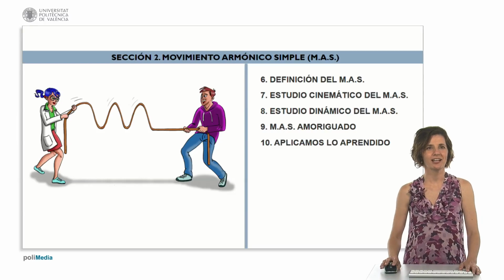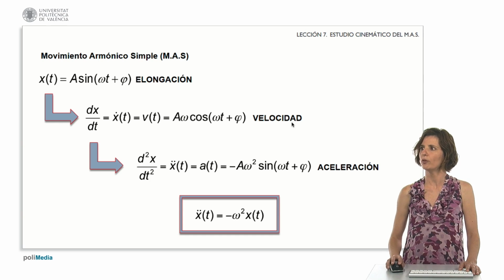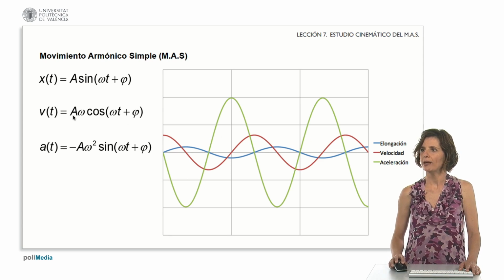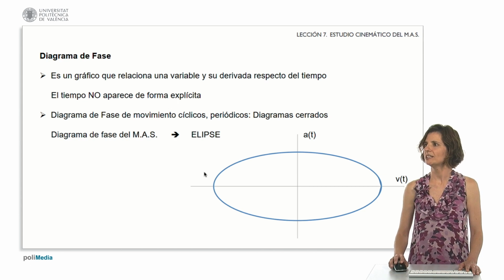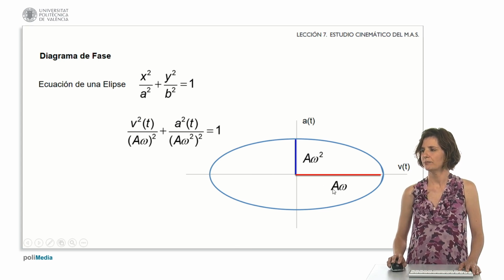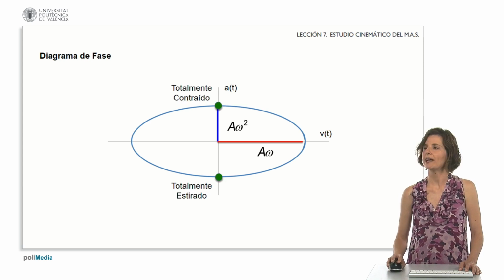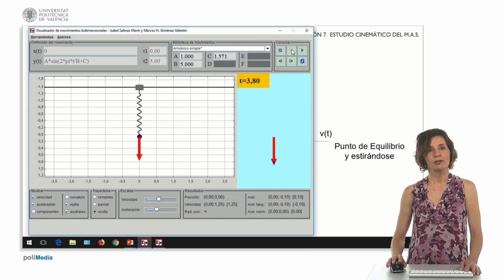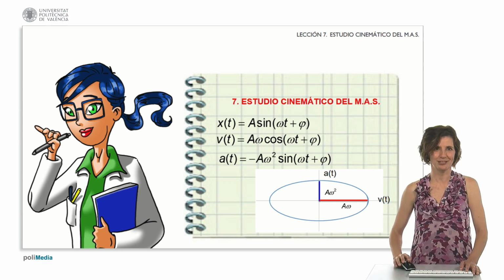S.H.M kinematic study | 8/25 | UPV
Título: S.H.M kinematic study

Descripción automática: In this video, an educational lesson on the kinematic equations of simple harmonic motion is provided. The lesson covers three main equations: elongation, velocity, and acceleration. These equations are explored alongside the concept of the phase diagram, which simplifies the movement's analysis without complex mathematical operations. The relationship between these variables demonstrates the oscillatory and periodic nature of the motion, with elongation defined mathematically as sine function involving time, angular frequency, and phase constant.

The process of differentiating elongation to obtain velocity and acceleration is discussed. Velocity is derived as omega times the cosine of the angular frequency and phase, while acceleration is found by taking the derivative of velocity, resulting in a negative sine function. It is shown that acceleration is directly proportional to the negative square of angular frequency times elongation.

Moreover, the video goes into detail about the amplitudes and phase differences of these kinematic variables. Elongation, velocity, and acceleration have increasing amplitudes, and a phase opposition between acceleration and elongation is noted, with velocity exhibiting a phase lag. The use of a phase diagram to represent the acceleration as a function of velocity is introduced, explaining that for periodic motion, such a graph is a closed figure, specifically an ellipse in the case of simple harmonic motion.

An animation illustrates how velocity and acceleration vectors change during the motion, particularly at the points of maximum contraction and elongation of the spring, as well as when the spring passes through the equilibrium point. The lesson concludes with the reaffirmation of the fundamental kinematic equations and the phase diagram, thanking viewers for their attention.